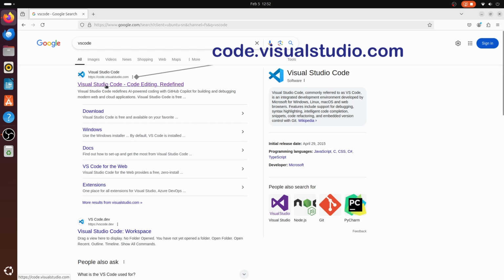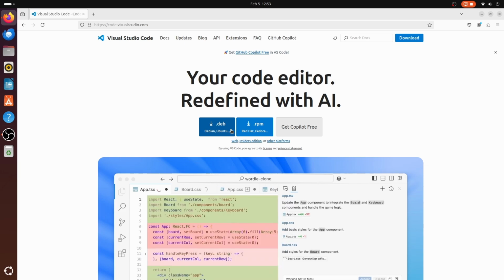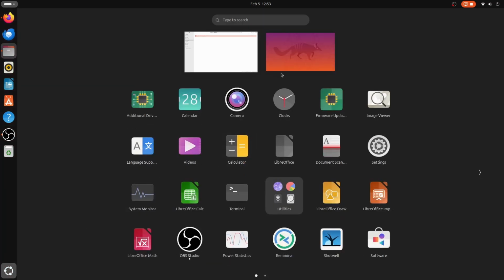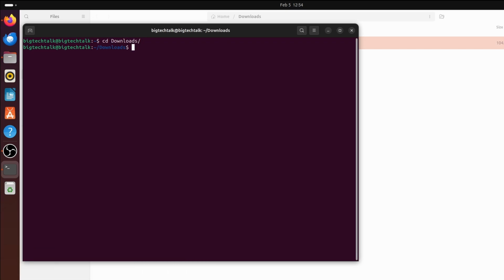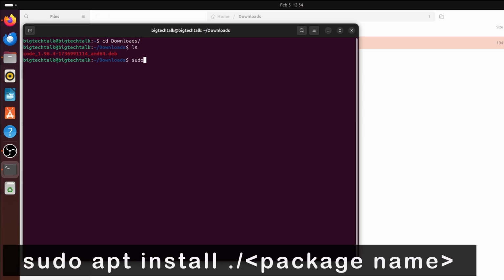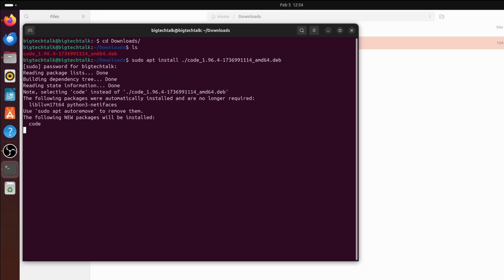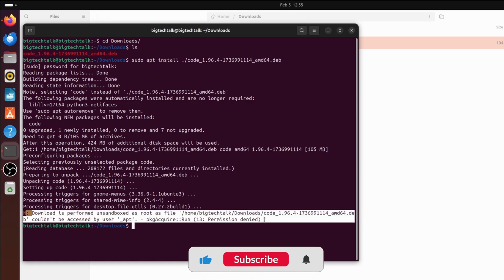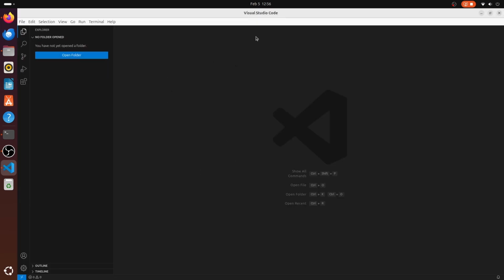How to Install Visual Studio Code on Ubuntu 24.04 LTS Linux (VS Code)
Welcome to our easy-to-follow tutorial on how to install Visual Studio Code (VS Code) on Ubuntu. Whether you're a beginner or an experienced developer, this guide will help you get VS Code up and running on your Ubuntu system in no time.